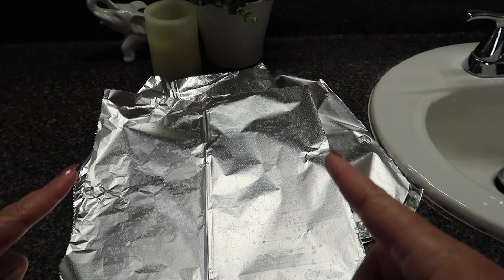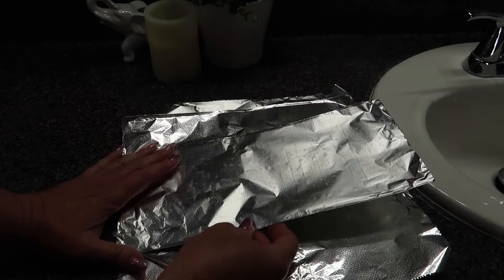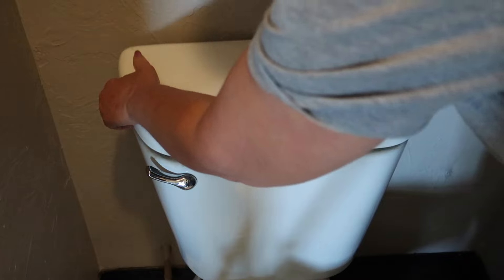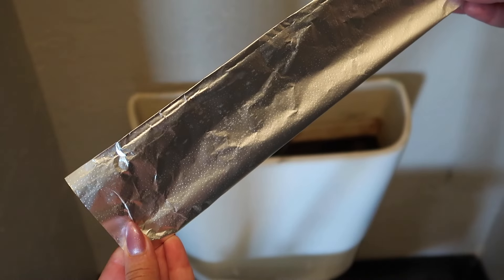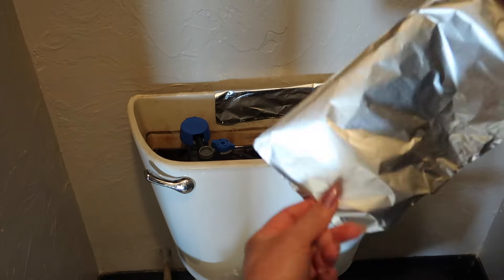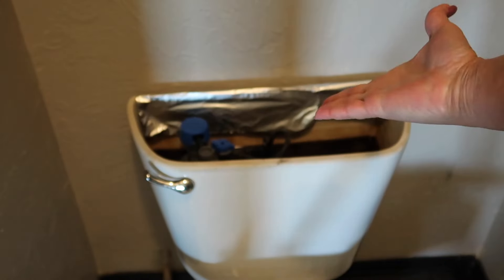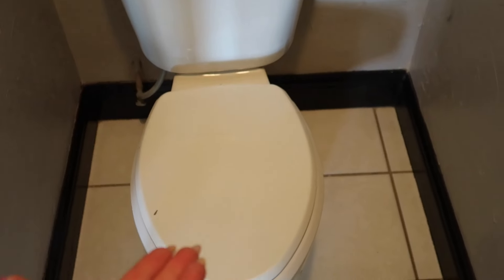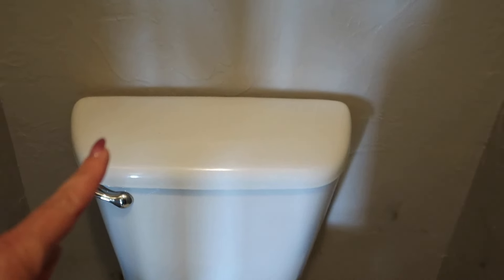Put Dollar Tree Foil in Your Toilet/ AMAZING Toilet Fix!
In today's Video I will show you what happens when you put  foil into your toilet. If you have a toilet that is making a rocking noise, this hack will fix that problem. You won't believe  what a plumber told me how this works, this is genius. This is so easy to use some Dollar Tree products to  repair your toilet.

❤️❤️Tiffiny

I love helping you make your home smell good and learn how to clean your house. We go over basic how to's for making beds, cleaning bathrooms, and keeping dust down in you home.  Weather you are a seasoned homemaker or just starting out, I am sure you will find some new to learn everyday from my cleaning and how to channell. I really try and respond to all of them.

We would love to have you part of our family here on Youtube.  I Love to show you all the new items and all the deals.

👉Must Have For Grocery Hauls.  My Favorite Bags!
//Jumbo Bags
//Small Bags